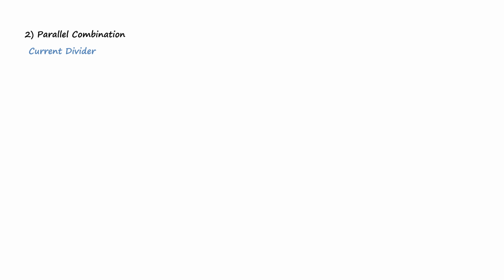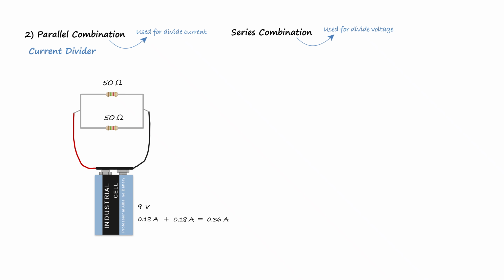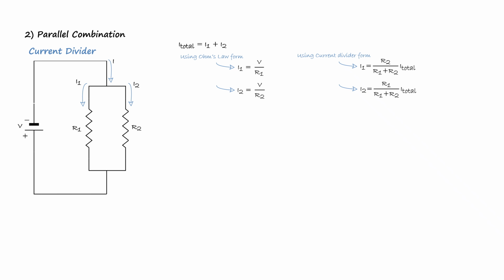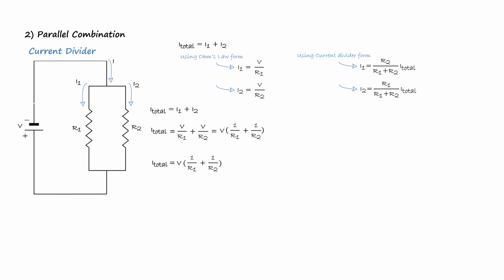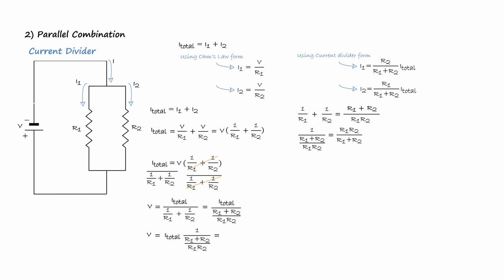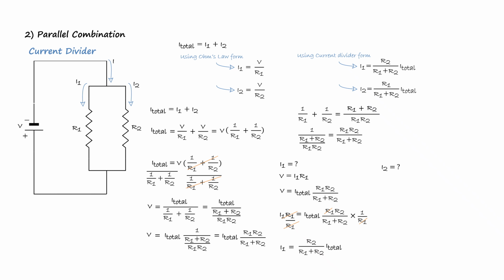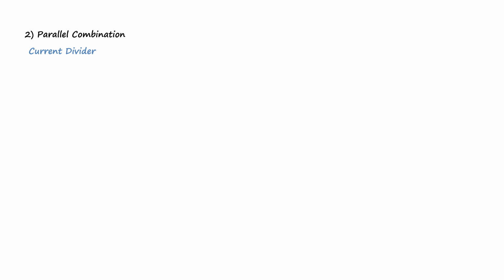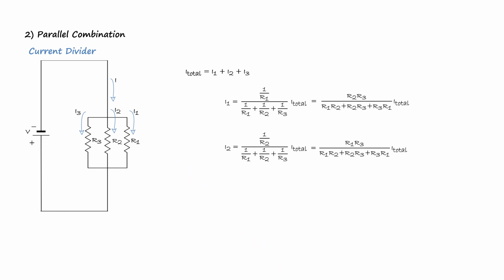Current Divider | Resistor Combination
Hello everyone 👋

In this lesson, we learn about the Current Divider in parallel circuits.

First, we review how current behaves in a parallel combination of resistors. In a parallel circuit, current does not remain the same through each resistor. Instead, it divides among the branches.

We start with a simple example using two 50Ω resistors connected in parallel to a 9V battery. We measure the total current and see how it splits equally between the resistors.

Then, we define:

👉 A current divider is a simple circuit that uses two or more resistors in parallel to divide a current into smaller currents.

After that, we carefully derive the current divider formula step by step using:

Ohm’s Law

Algebraic substitution

Basic mathematics

We derive formulas for:

I₁ = (R₂ / (R₁ + R₂)) × I_total

I₂ = (R₁ / (R₁ + R₂)) × I_total

Then we extend the concept to three resistors in parallel and write the general current divider equations for I₁, I₂, and I₃.

Physics students

Beginners learning circuit analysis

If you want to clearly understand how current divides in parallel circuits, this video will help you step by step.

⏱️ Timestamps
00:00 Introduction
00:20 What is a Current Divider?
01:10 Review of Parallel Combination
02:00 Example: Two 50Ω Resistors with 9V Battery
03:30 Total Current and Branch Currents
04:30 Definition of Current Divider
05:20 Mathematical Expression: Itotal = I₁ + I₂
06:00 Using Ohm’s Law
07:00 Deriving the Current Divider Formula
12:30 Final Formula for I₁
14:30 Final Formula for I₂
16:30 Three Resistors in Parallel
18:00 General Current Divider Formula (Three Resistors)
21:00 Conclusion